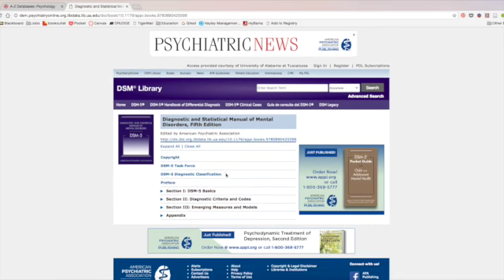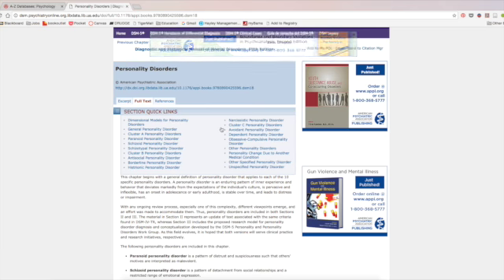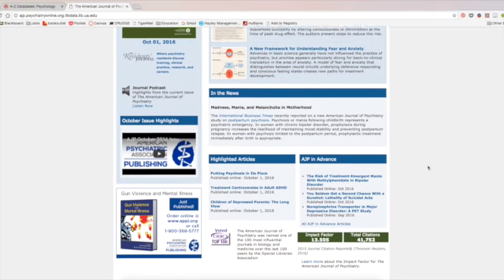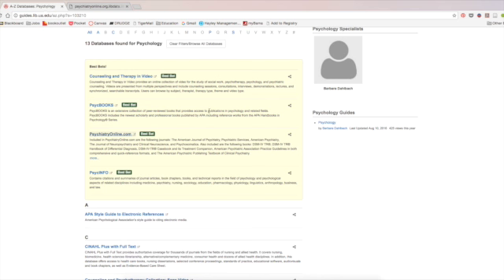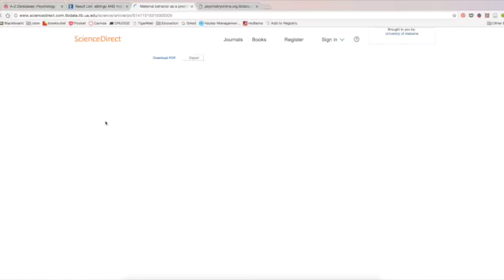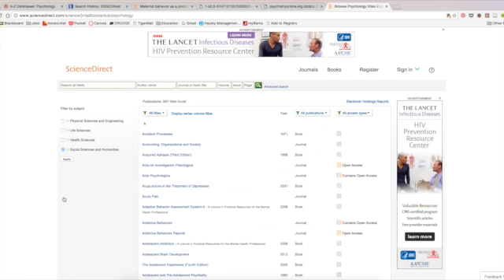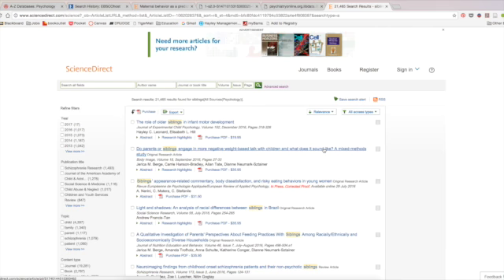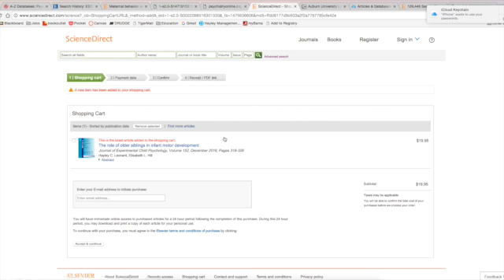LS567 Assignment2 Psych Databases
This video is about LS567 Assignment2 Psych Databases